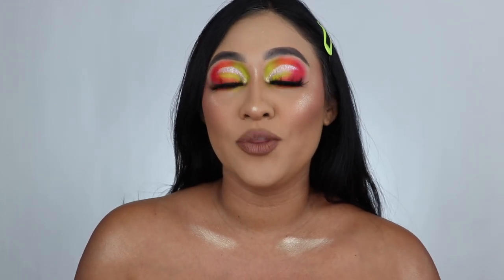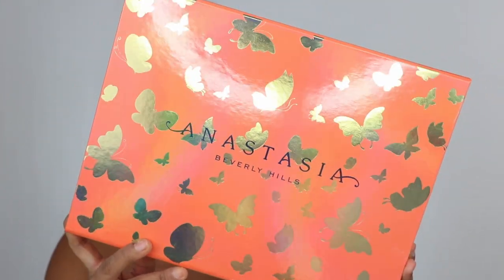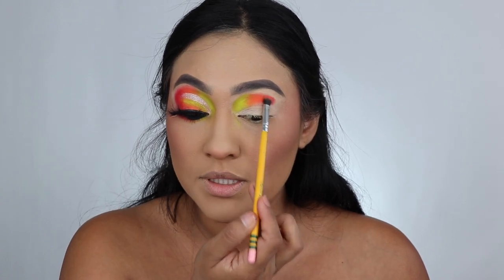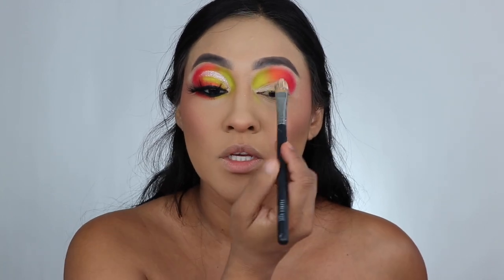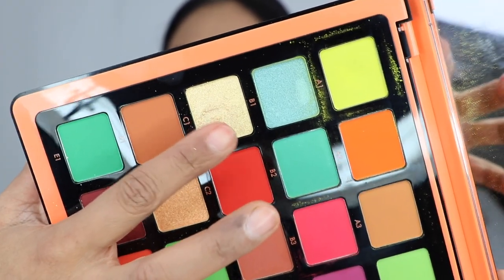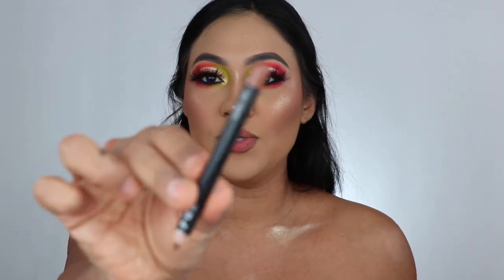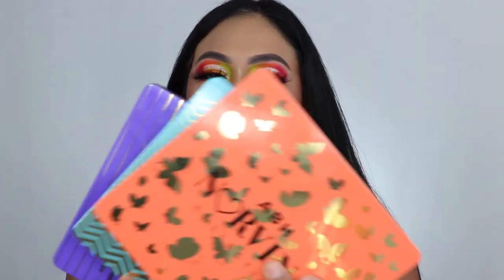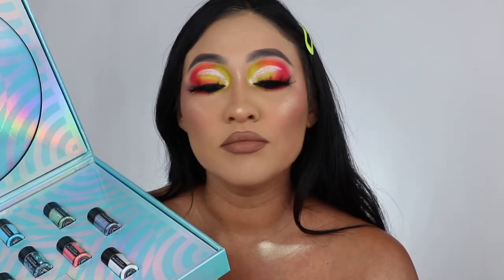NORVINA PRO PIGMENT PALETTE | REVIEW | WORTH IT?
HEY LOVES! IN TODAYS VIDEO I'LL BE TESTING OUT THE NEW NORVINA VOL. 3